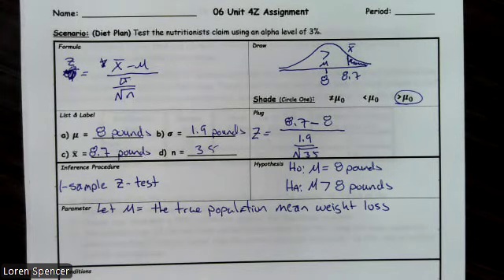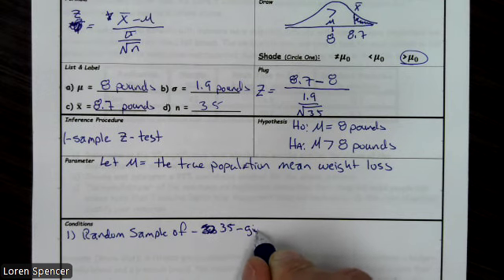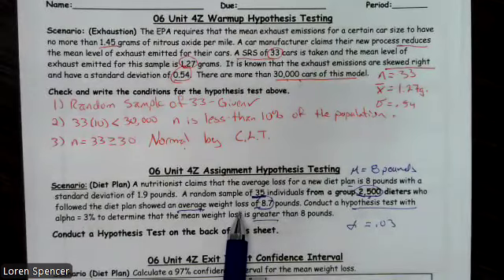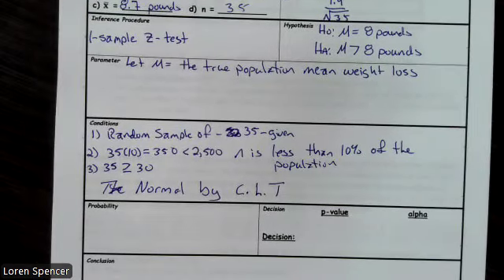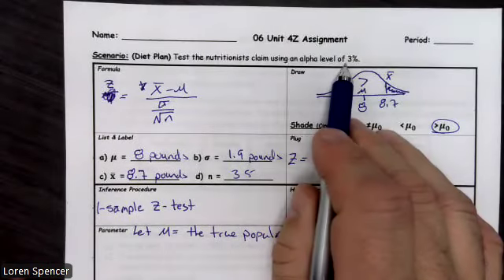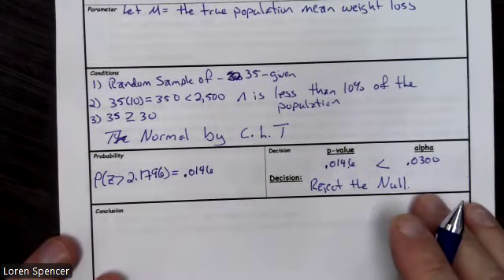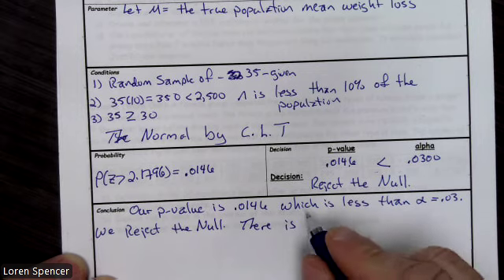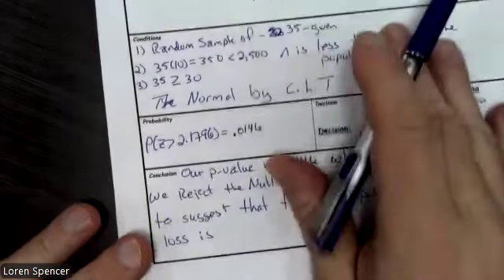06 Unit 4Z Assignment Z Test Diet Plan